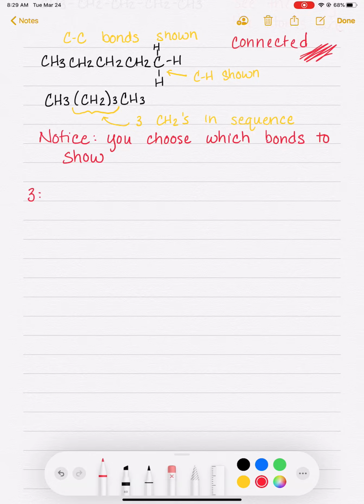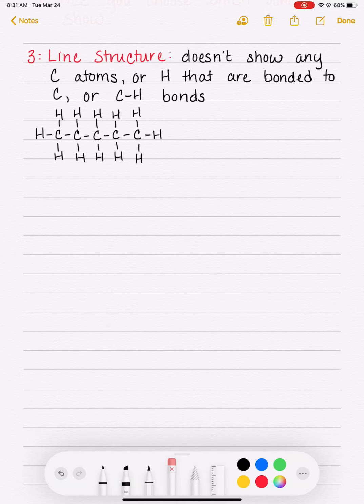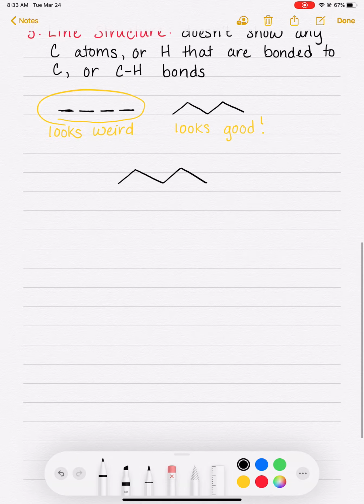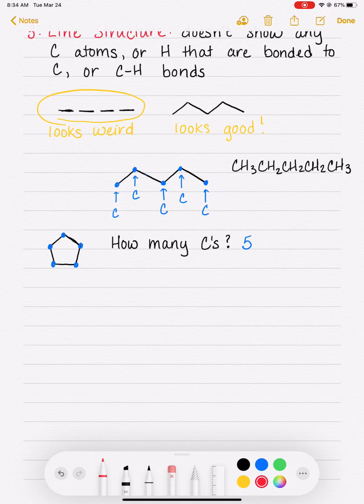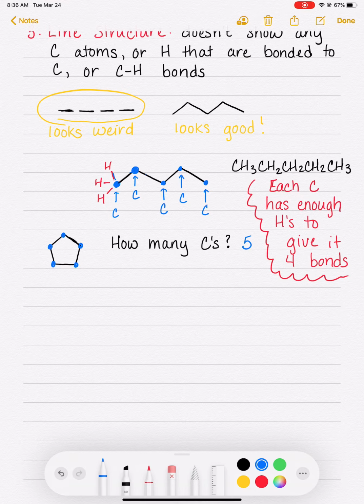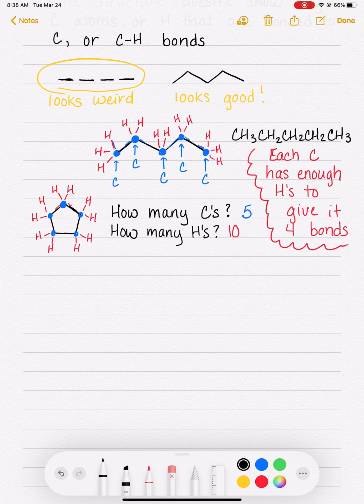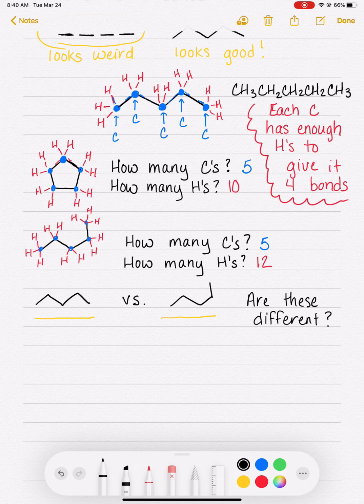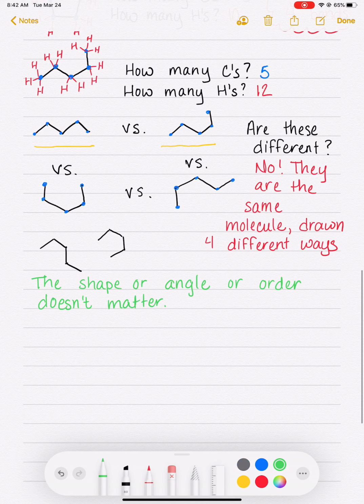11.4: Drawing Line Structures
How to draw basic line structures